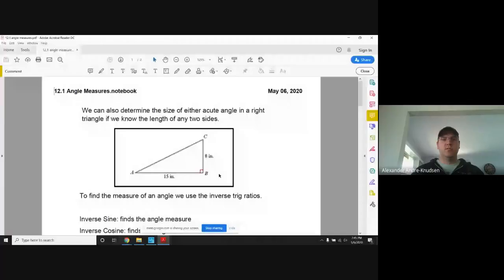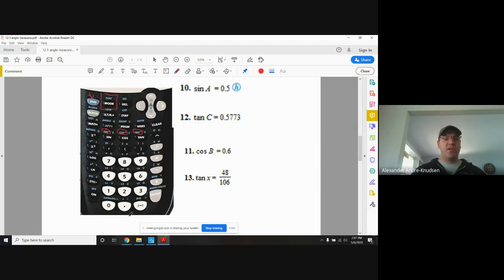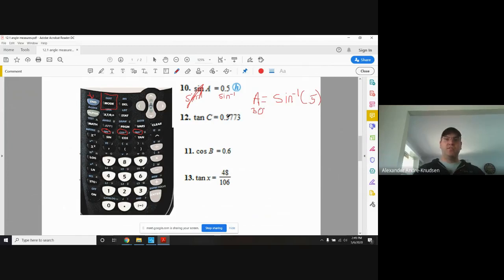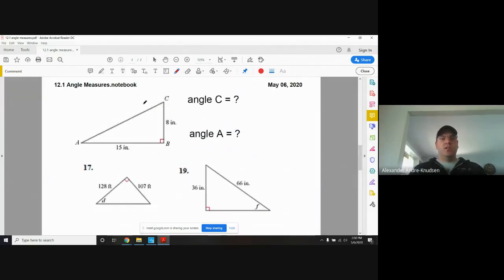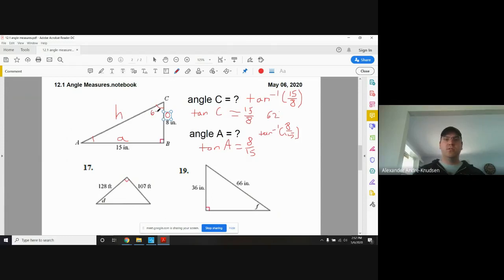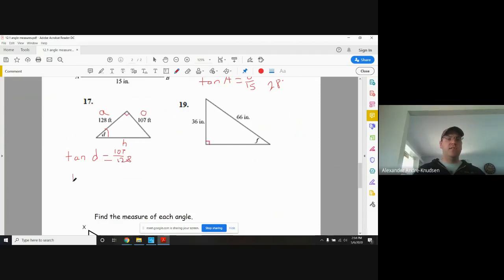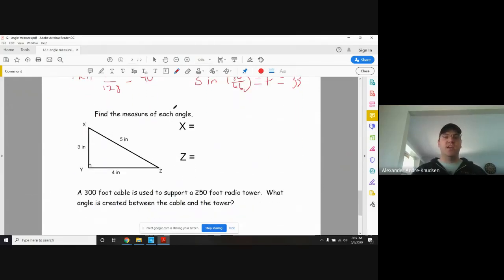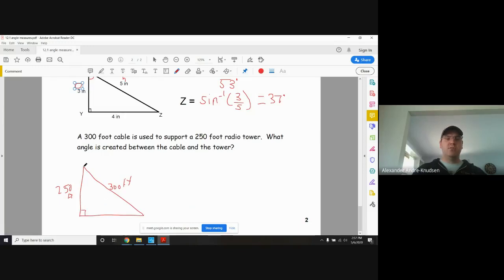12.1 Finding Angle Measures